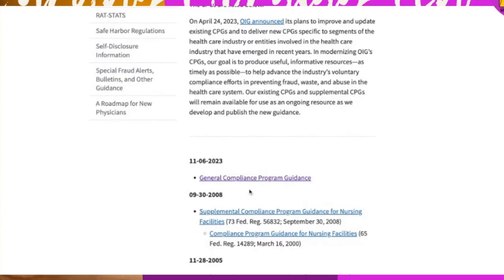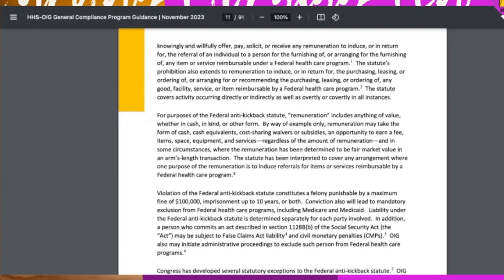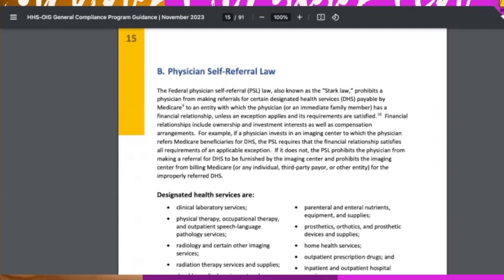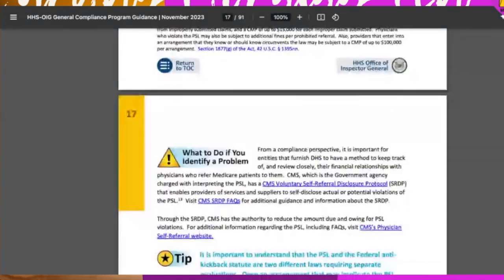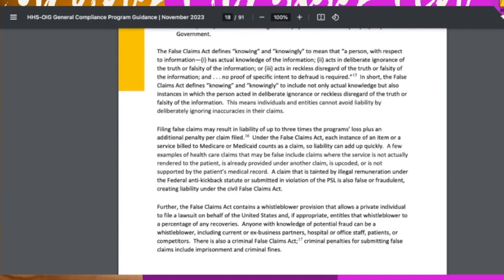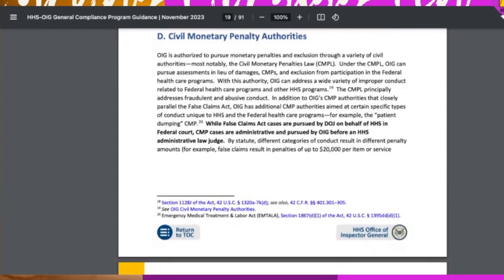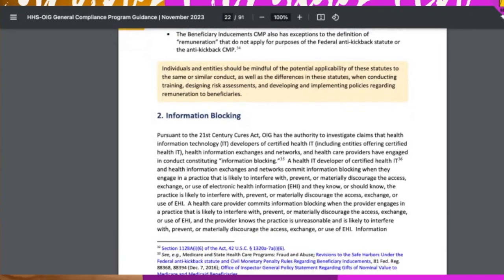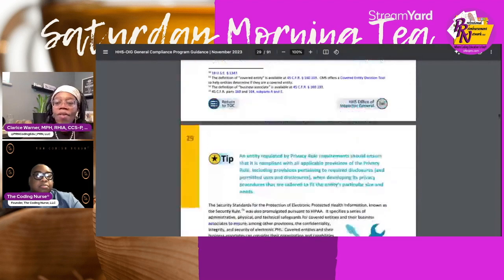OIG Compliance Guidance Explained in Detail - A Must-Watch for Insight and Analysis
Understanding OIG Compliance Guidance: Key Insights Explained

🔍 Stay in the know as we unravel the newly released OIG Compliance Guidance., providing you with essential insights for navigating the evolving landscape of healthcare regulatory compliance.

📌 In this video, we discuss:
✅ In-depth analysis of OIG Compliance Guidance
✅ Key takeaways for businesses and individuals
✅ Expert commentary and perspectives

00:00 Introduction & Content
00:40 Website Walk Through
01:38 Anti KickBack
05:26 Physician Self Referral Law
09:21 False Claims Act
13:07 Civil Monetary Penalty
16:30 Information Blocking

💥 Join the PRN community to get access to perks such the Meeting After The Meeting, community-only posts, and members-only connections:
☕️Want to get that extra hot exclusive tea?

Hey—here is a link to join our private Certified Marketable Medical Coders community on Clubhouse.  Let's talk.

✅ For more information on our online medical coding course